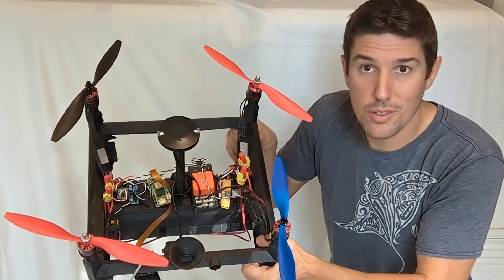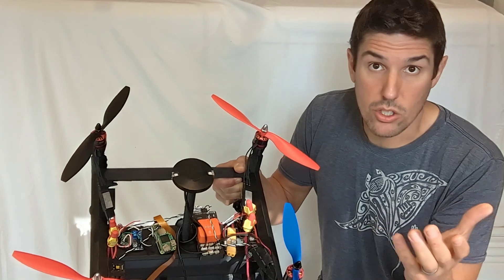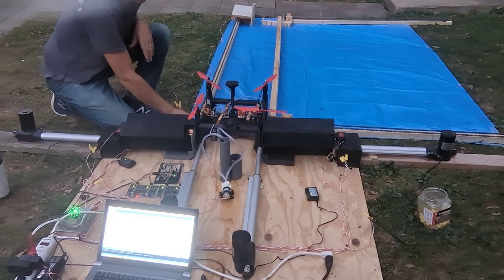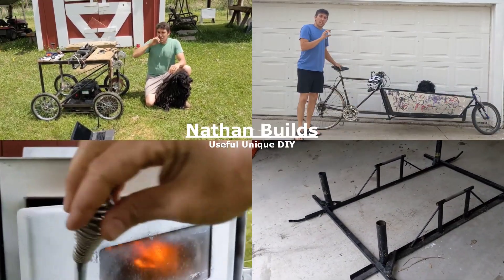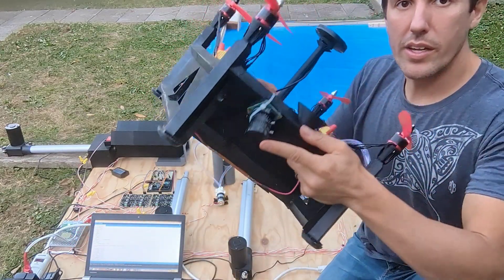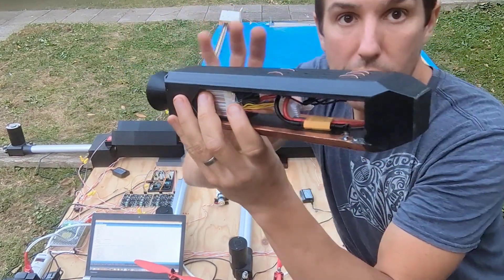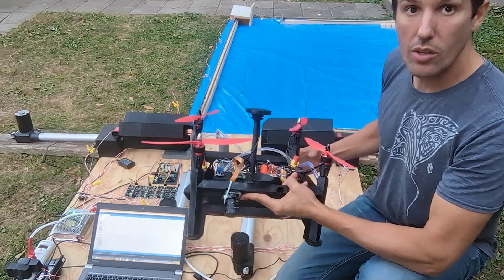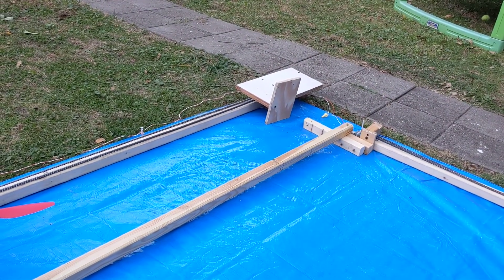DIY AI Sprayer Drone - 3D printed, Automated battery swap/redeploy, Custom AI Image Classification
Cheaper, cleaner food. That's the goal of version 2 of my AI powered sprayer drone.

The concepts are simple
1. Use AI to only spray weeds, which reduces the amount of chemicals applied to the field which means cleaner food.
2. Use automation to swap batteries and refill the sprayer tank autonomously, reducing labor and cost in the process to get cheaper food

This video introduces the noteworthy concepts in this new version. The follow on videos will detail how to build each component, as well as create a custom AI model for the plants and weeds in your field.